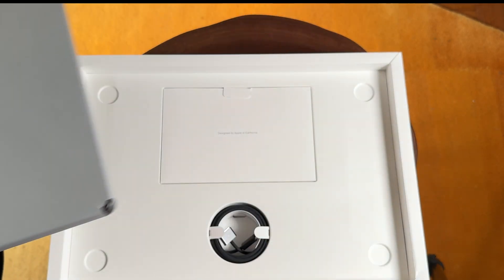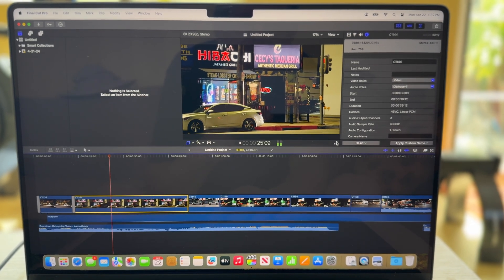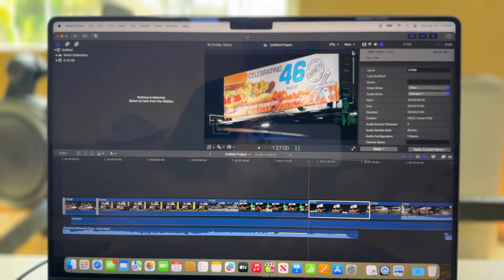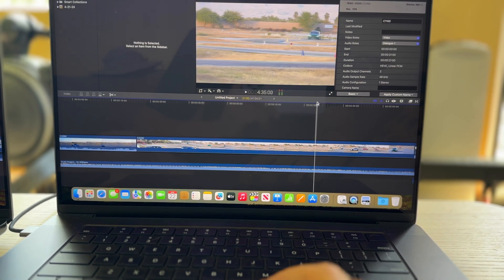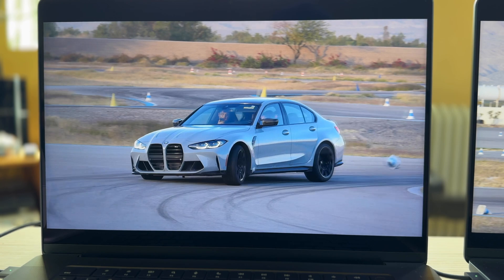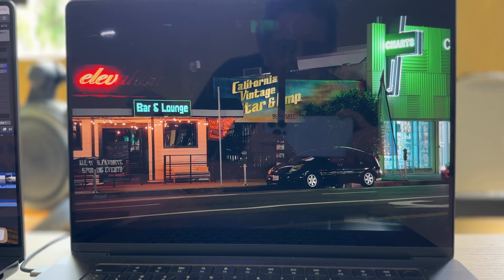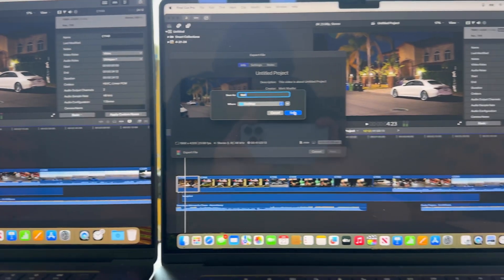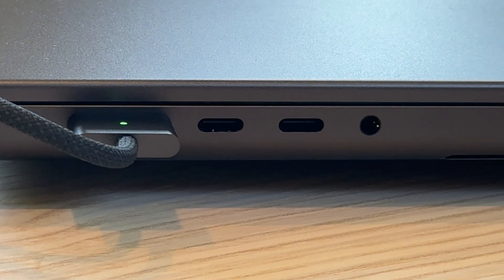MacBook Pro 16" M3 Pro Vs. MacBook Pro 16" M3 Max With 8k Video & FCP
Mark tests out MacBook Pro 16" M3 Pro Vs. MacBook Pro 16" M3 Max With 8k Video & FCP and see's which computer performs better with 8K video